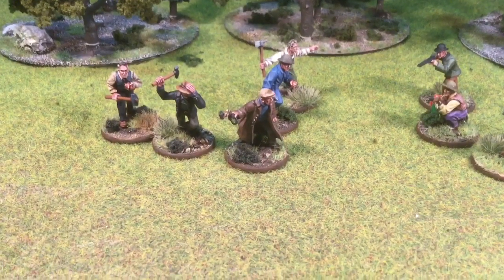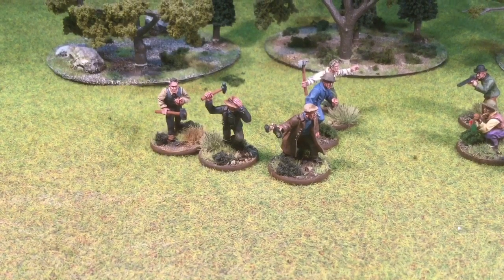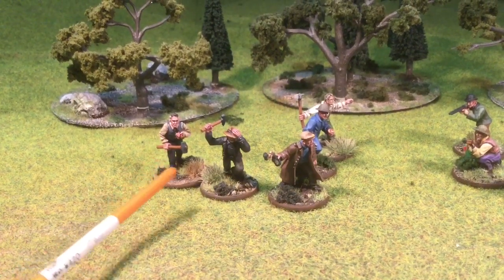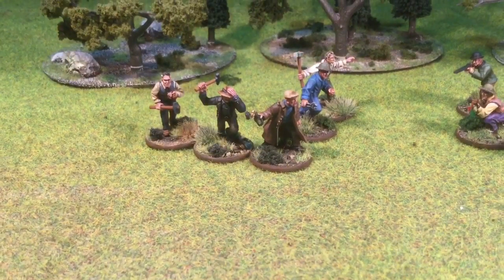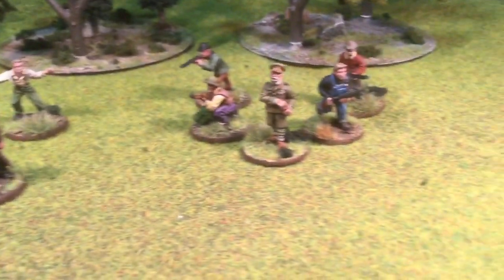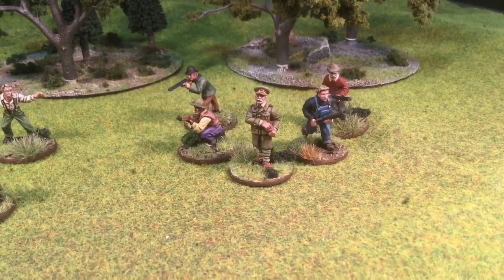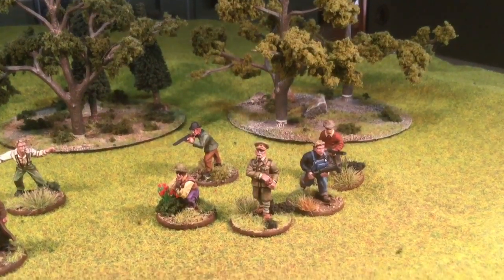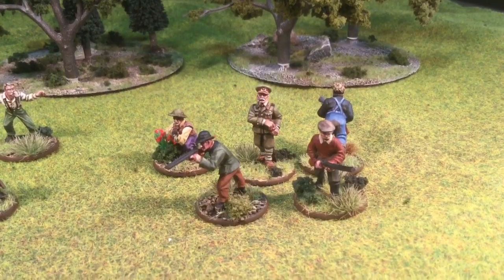Bolt Action Sea Lion LDV/Resistance Section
Here is the 10 man LDV for Operation Sea Lion by Warlord Games to be used as Dutch (possibly Belgian?) resistance in 28mm.